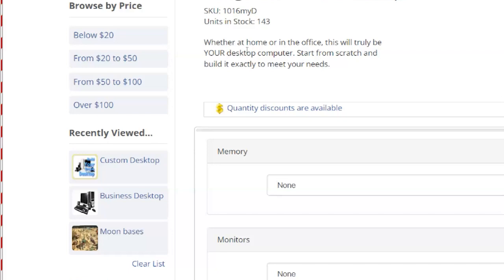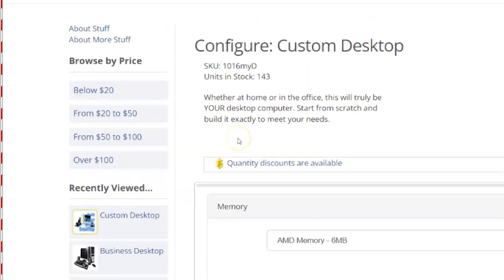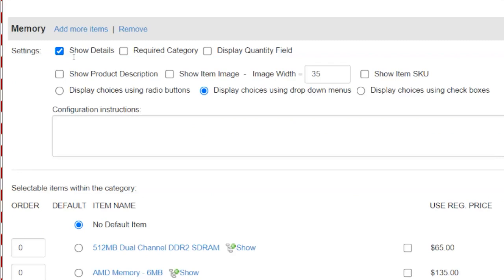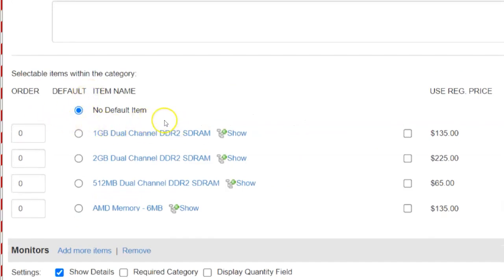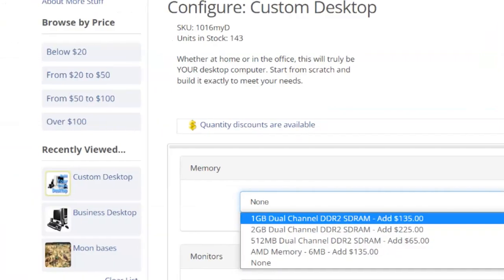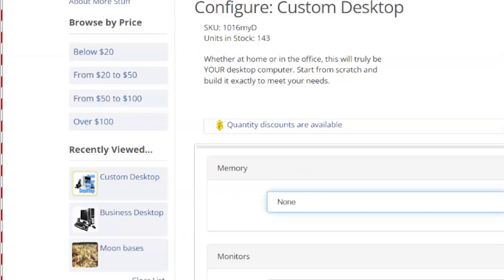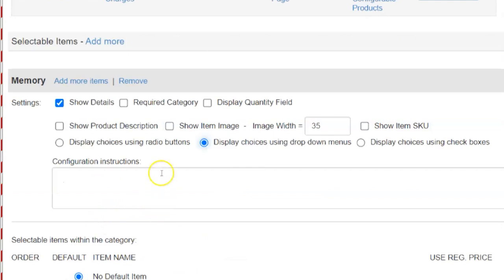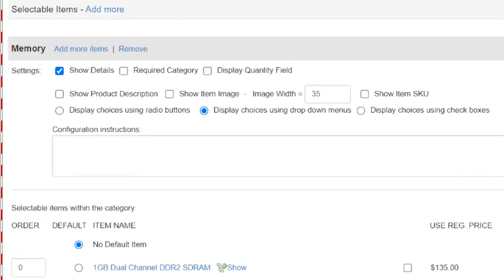How to Add Option Items to a Configuration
ProductCart's Configurator software lets your customers build and purchase products such as customized computers and complex assemblies or bundles. Take a look at how the basic configuration process works to set up easily customizable products.